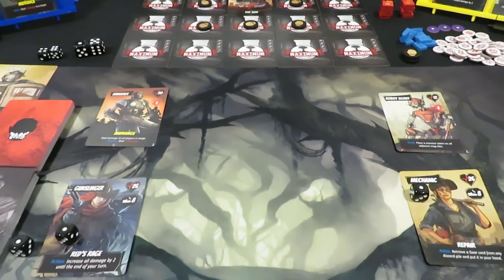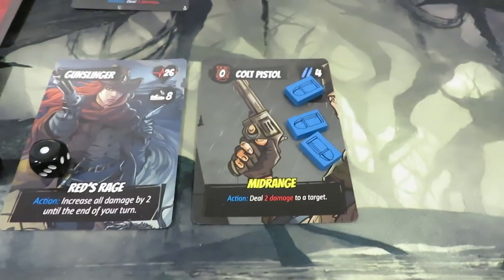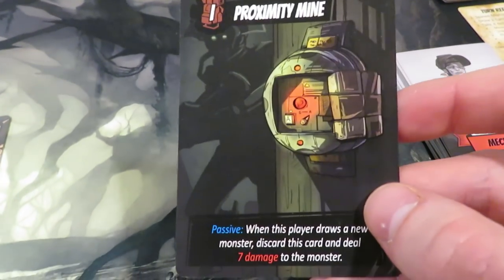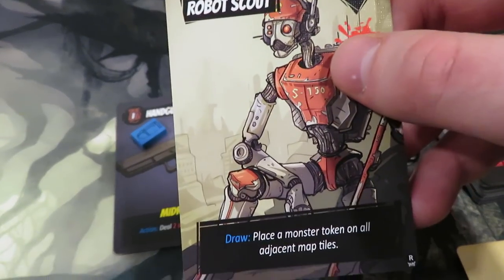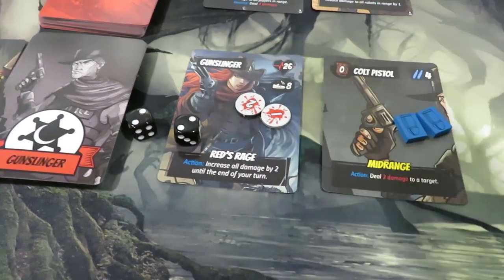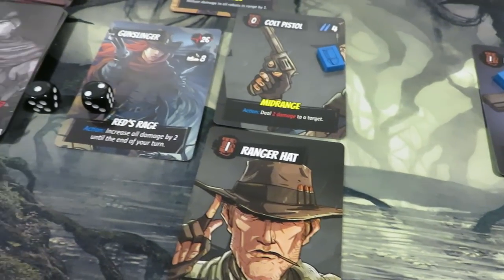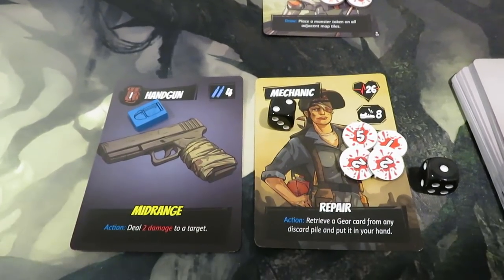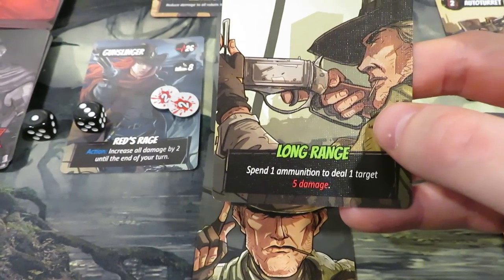Maximum Apocalypse | Nuclear Fallout | Part #1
Our goal is clear! Get the spare parts to fix the van and get as far away from the fallout as possible. The robots aren't going to make this easy...

"Maximum Apocalypse is a cooperative rogue like adventure game for 1-6 players. In Maximum Apocalypse, civilization has already fallen. The players are survivors of the apocalypse whose mission is to survive the hostile landscape.

The game map is randomly generated and different every time that you play. On each turn, a player can use up to four actions to explore the map, play cards, equip weapons, scavenge for resources, draw cards or battle off monsters.

Picking a unique survivor class within the group, players must plan their strategy and work together while leaning on their survivor’s strengths in order to defeat monsters and avoid starvation. For example, the Fireman is deadly up close with his ax and can easily chop down monsters; meanwhile the stealthy Hunter is great at scouting the map and avoiding traps — but roaming monsters are gathering quickly and time is running out. If you are overwhelmed by monsters or die of starvation, the players lose. If they can find enough gas and get it back to their van to escape, they all win and live to play another scenario." - BGG